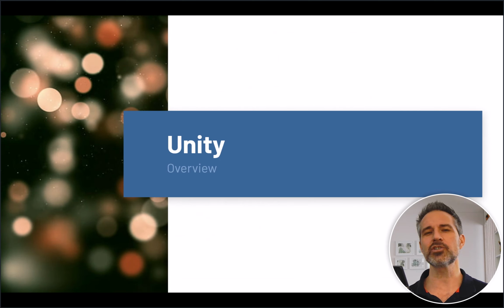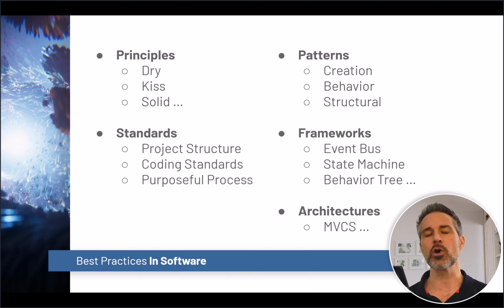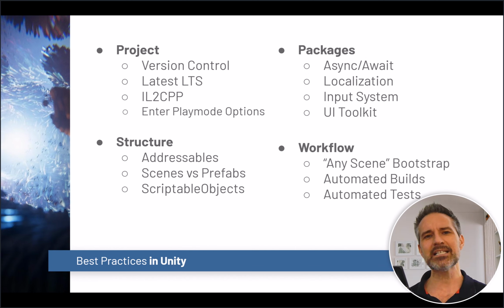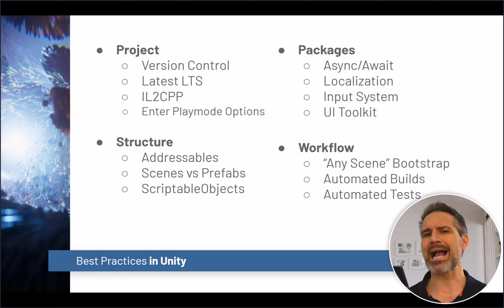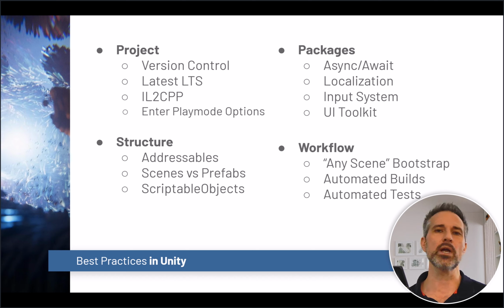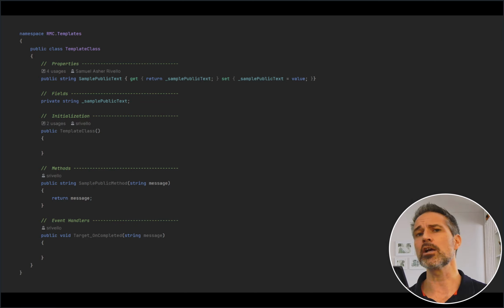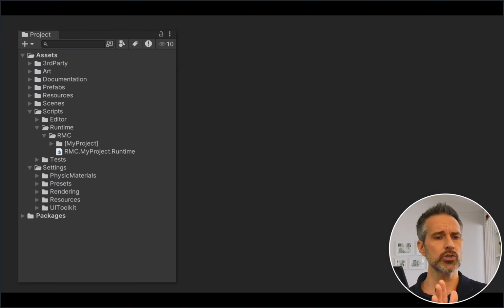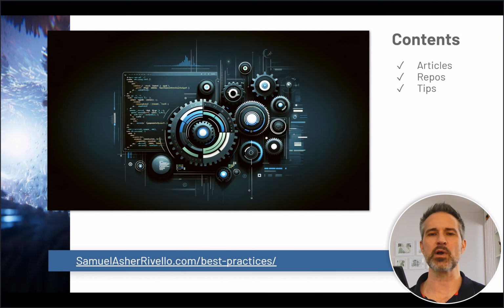Best Practices - 3 - Unity Development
Samuel Asher Rivello, with over 20 years of Game Development expertise, presents Unity Best Practices.

Together we'll explore design principles, standards, design patterns, frameworks, and architectures.

TIMESTAMPS
► 00:00 Intro
► 01:00 Unity Overview
► 02:02 Best Practices
► 10:09 Workflows: "Any Scene" Bootstrap
► 11:53 Workflows: Automation / Unit Tests
► 13:35 Learn More
► 14:08 Unity Coding Standards (C#)
► 15:11 Unity Project Structure
► 17:48 Outro